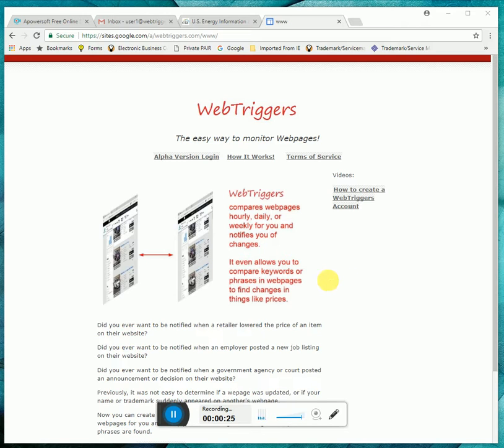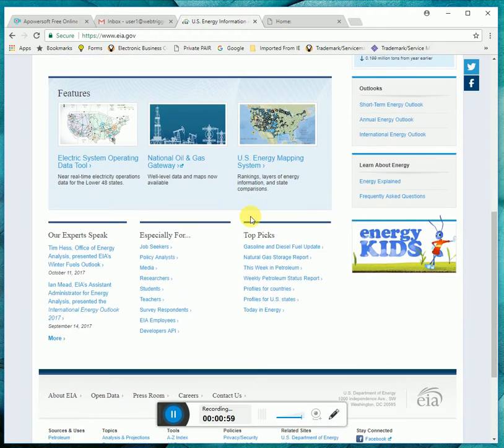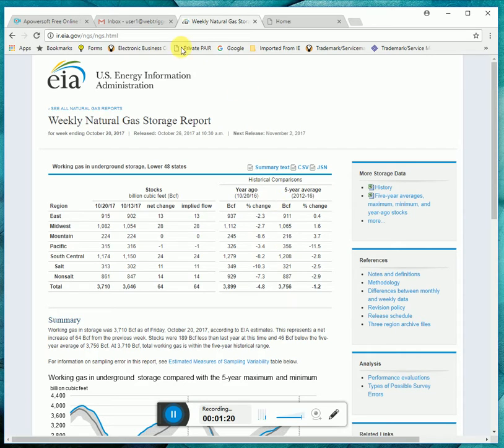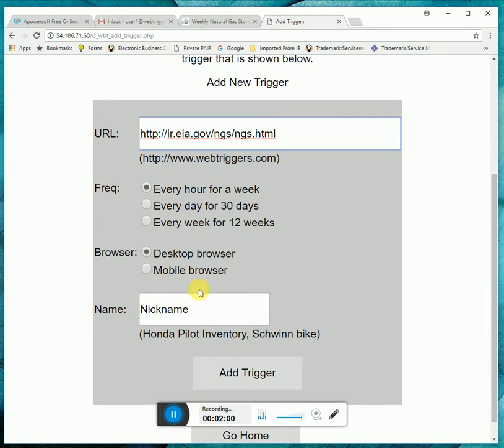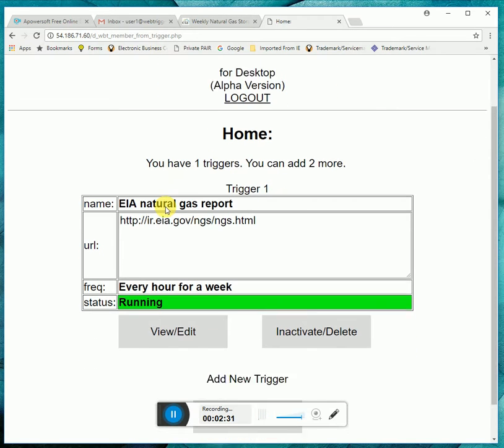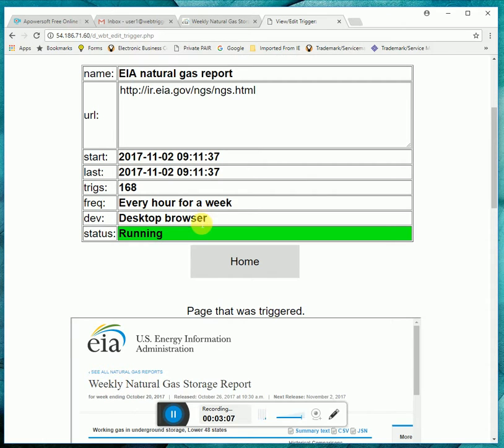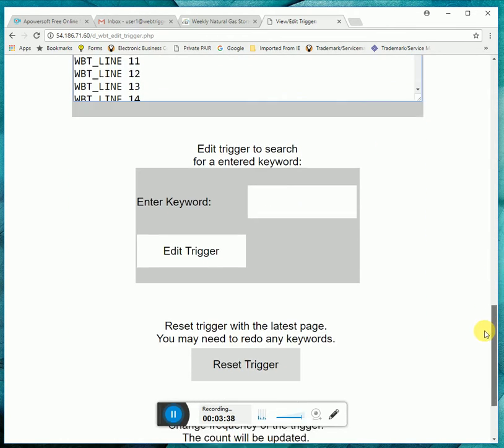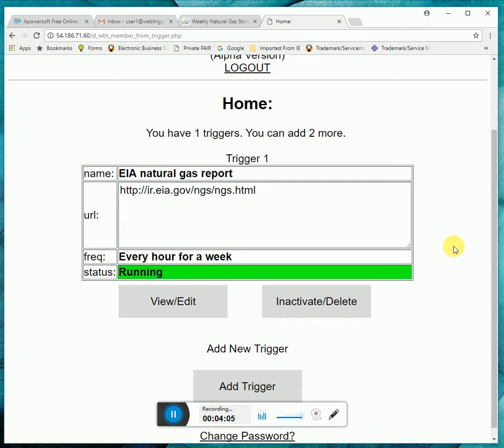Creating a simple WebTrigger (EIA.gov)